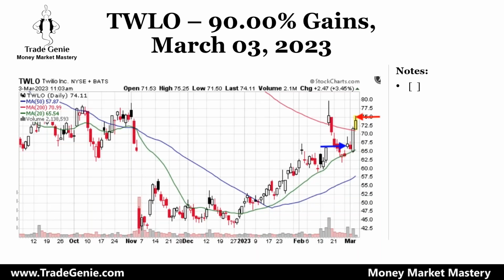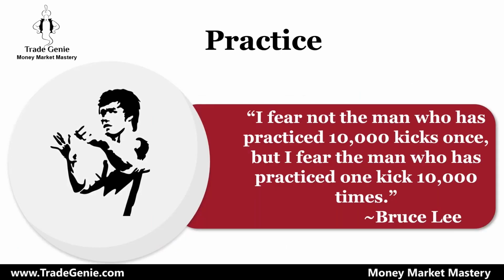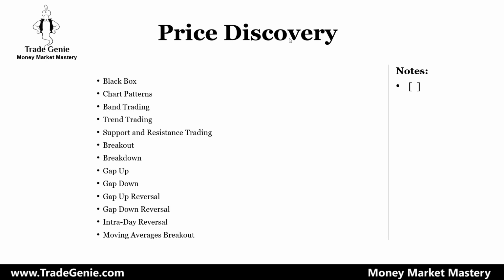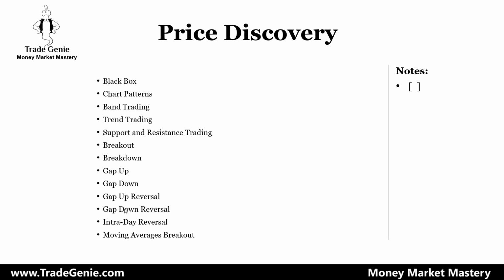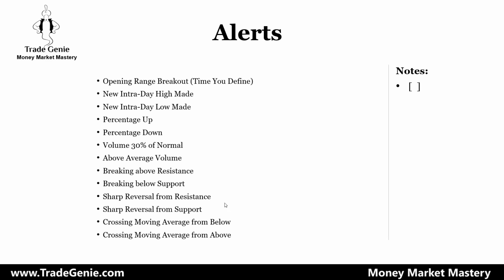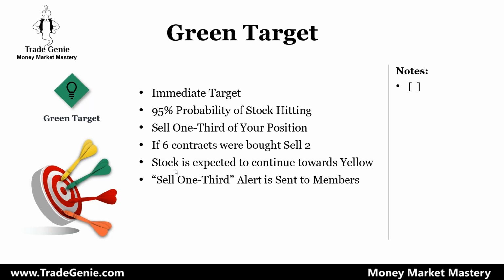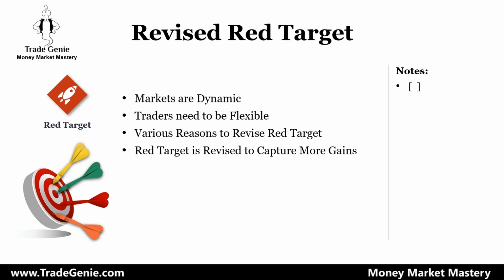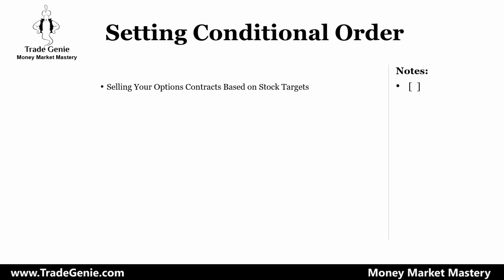Enhance Your Portfolio Growth: Learn How Our Trading Systems Work - Trade Genie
This is a 1 hour and 43 minutes session from Trade Genie where I go over a few trading strategies which consistently make money. I explain in detail the following Topic.

- Enhance Your Portfolio Growth: Learn How Our Trading Systems Work

Head Office:

315 South Coast Hwy 101,